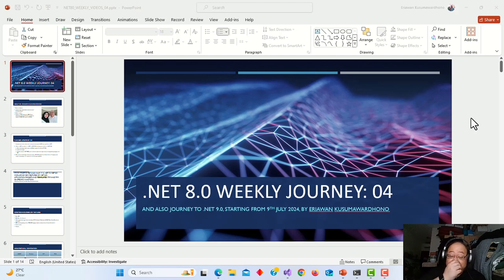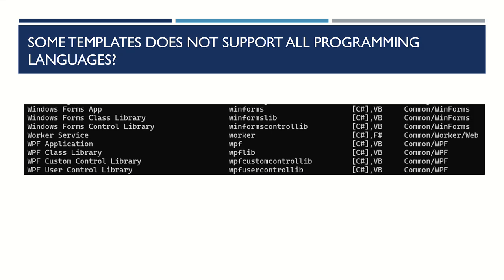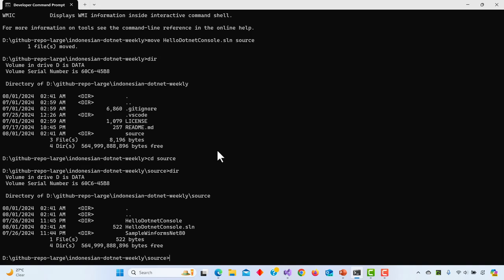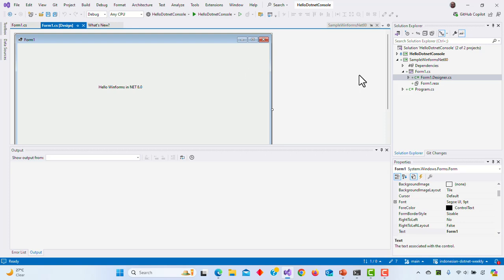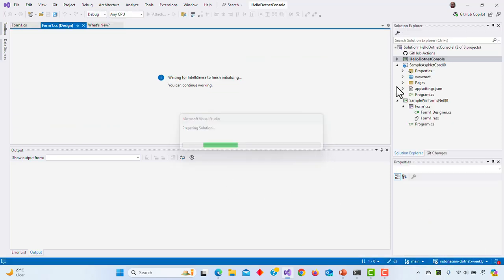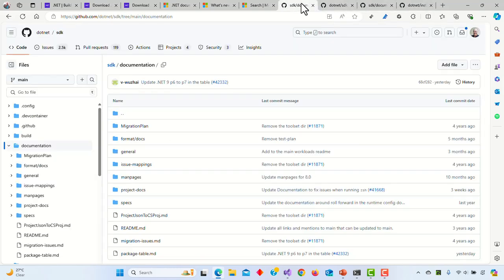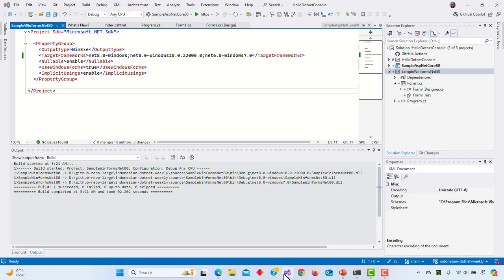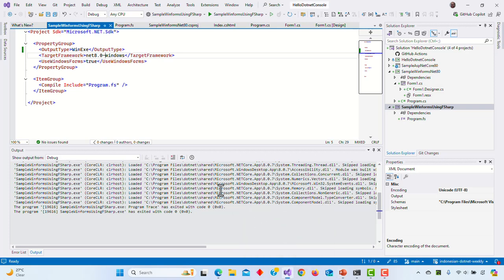DOTNET Weekly 2024: EPISODE 04, .NET TFM relation with .NET SDK's templates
In this episode, I discuss the continuation from last week of .NET SDK and TFMs. Now we are discussing TFM and .NET SDK's templates (project templates), and how it relates to TFM with OS and TFM with both OS and OS versions. There are also some implicit relations related to .NET SDK project templates that somehow we have to pay attention!

Additional links:
Sample guide to of creating .NET Core's Winforms project using F#: